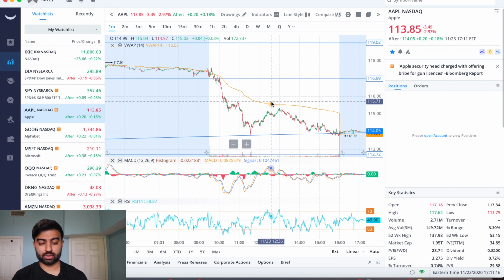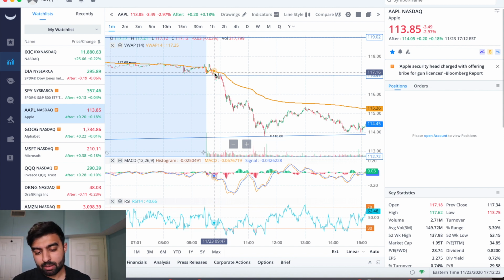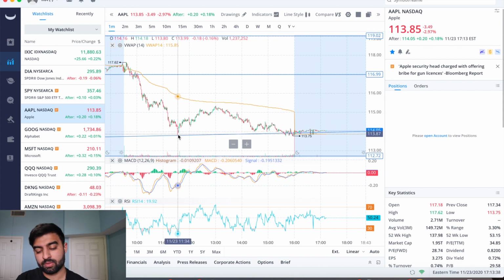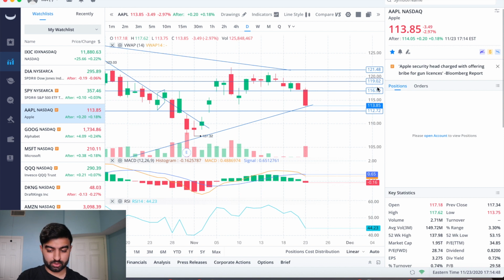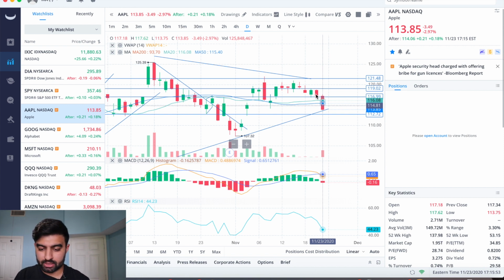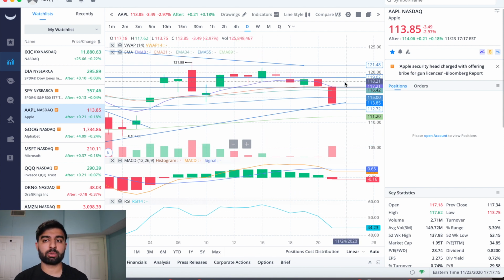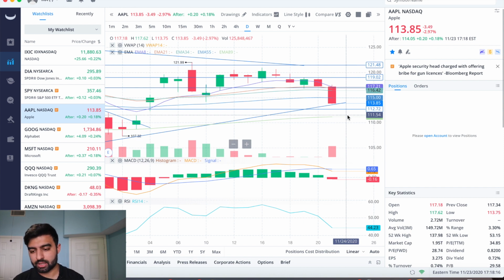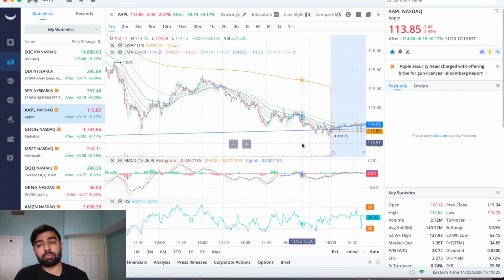$AAPL APPLE STOCK SHOWING WEAKNESS! Apple Analysis | Live Well Live Wealthy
Hey everyone, I made a video to take a look back at how $AAPL stock traded today and some key points to look out for moving into the rest of the week, to see if the stock can push back up towards the $117 channel or if we fall again and test the $113 support level!